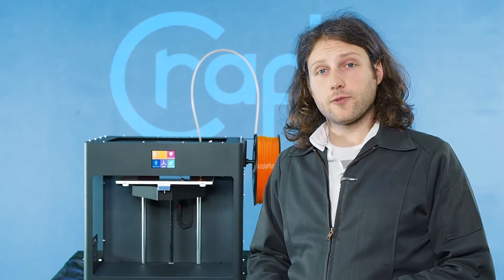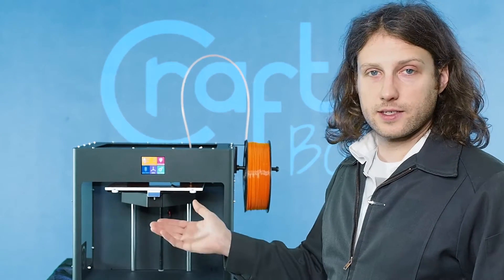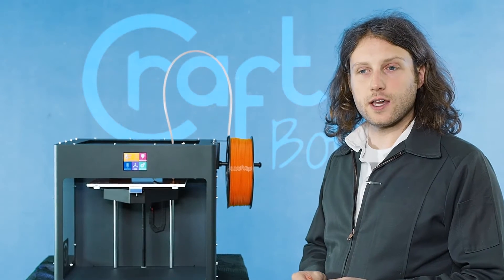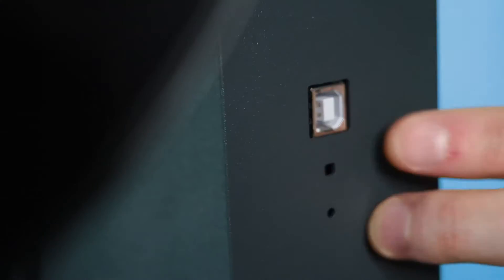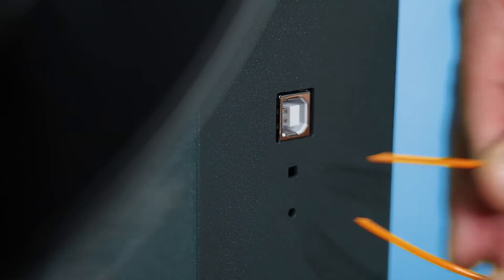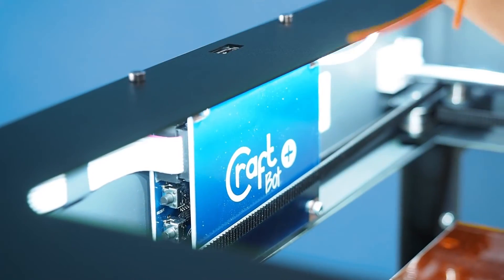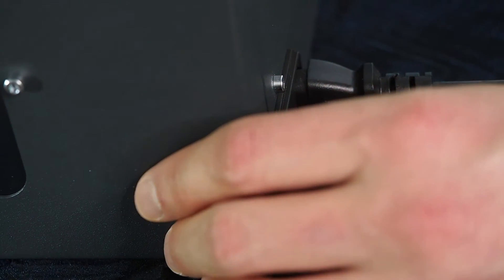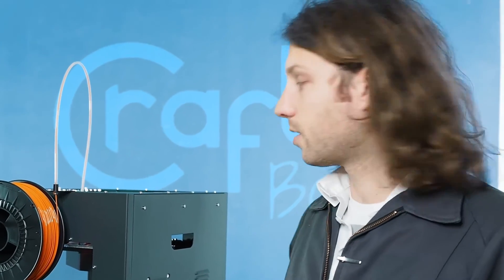CraftBot - How to update the firmware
In this video we show you how to update the firmware on the CraftBot 3D printer.